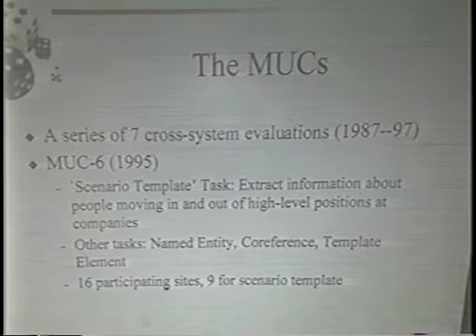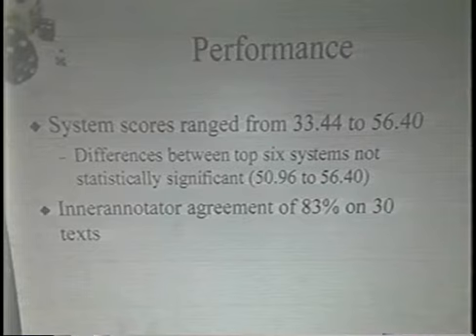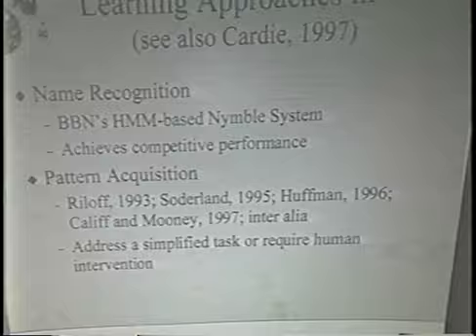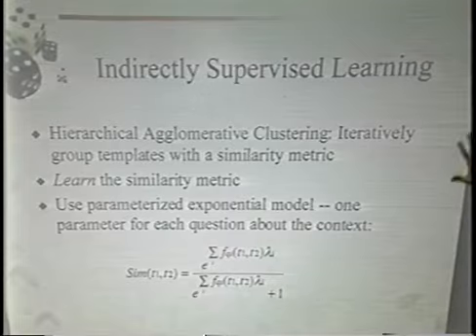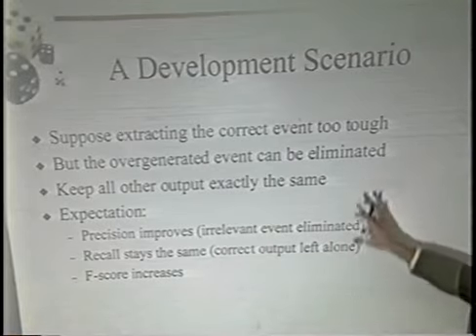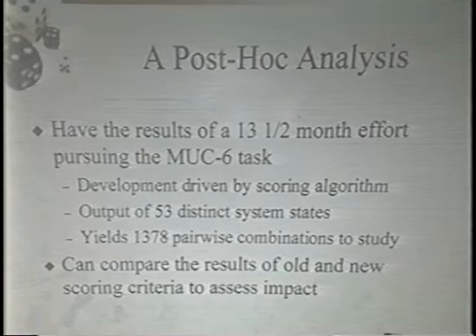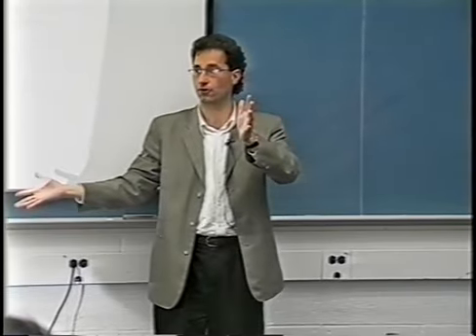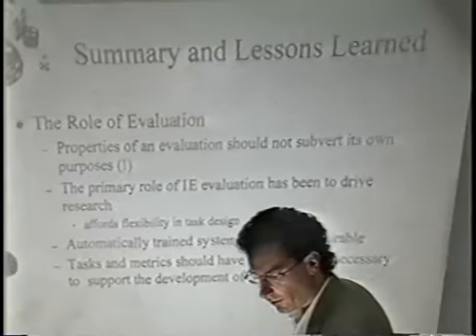Andrew Kehler: Adventures in Learning Discourse Interpretation Strategies for Information Extraction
Dr. Andrew Kehler ,
of the Artificial Intelligence Center at SRI International